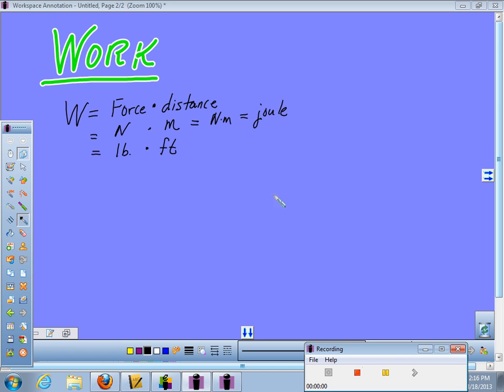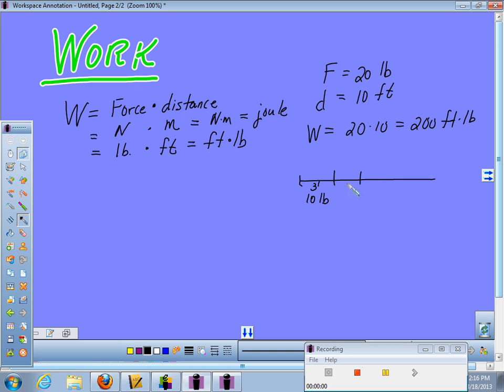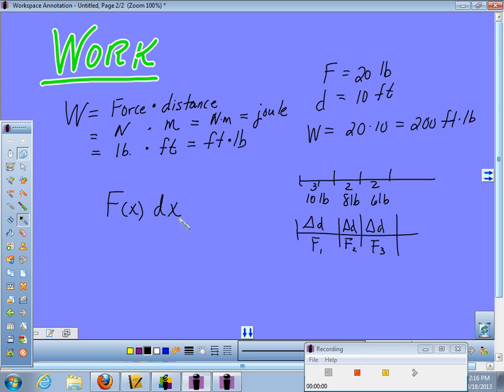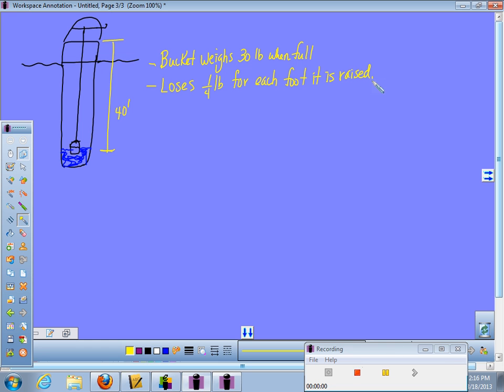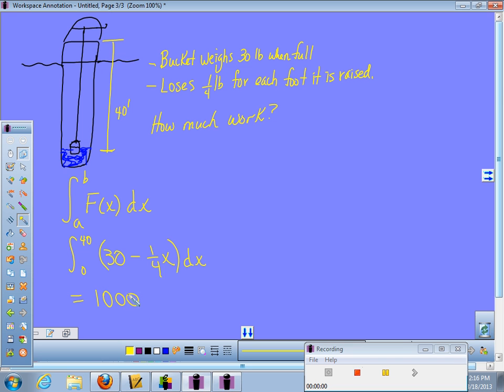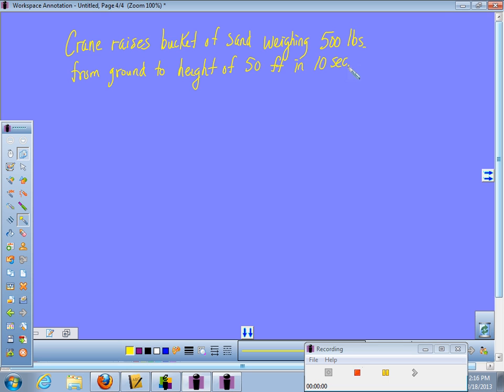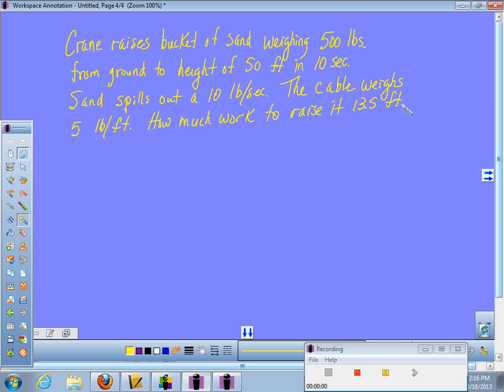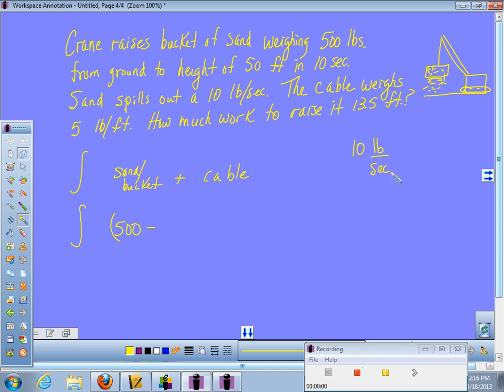Work Part 1